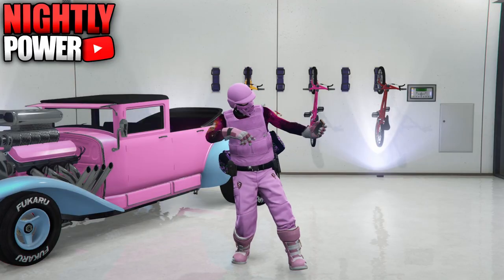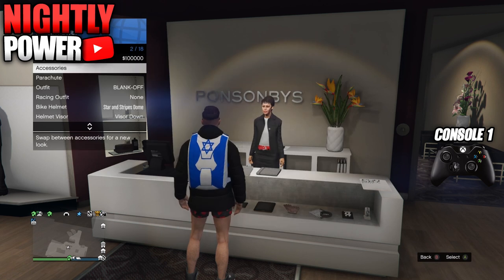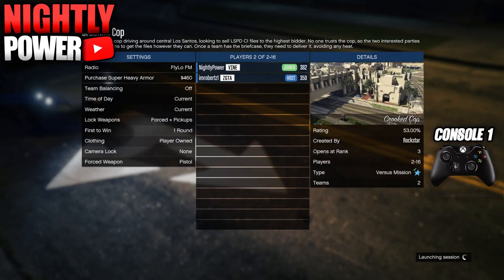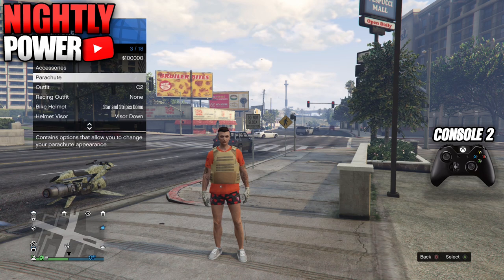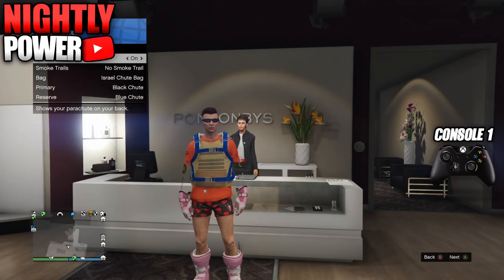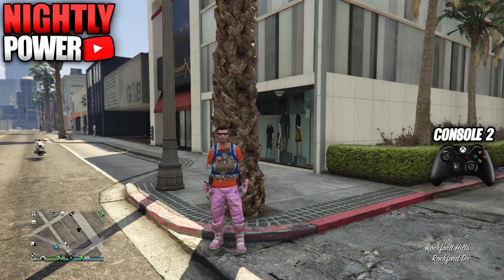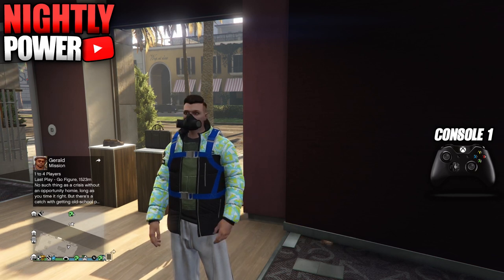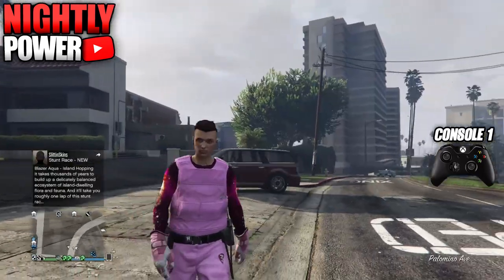GTA 5 ONLINE MODDED PINK OUTFIT TUTORIAL BEFF CLOTHING GLITCHES XBOX PS4 1.52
In today GTA 5 Online video I will be showing you how to create a modded pink outfit using the 2 console glitch working after patch 1.52